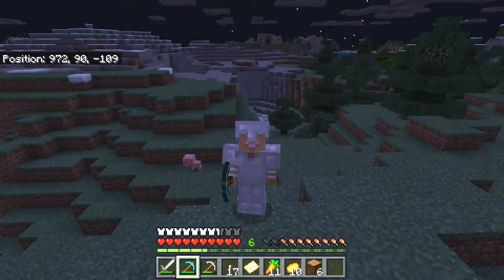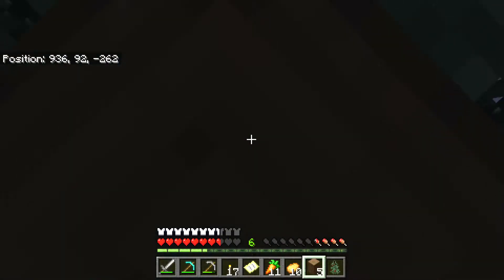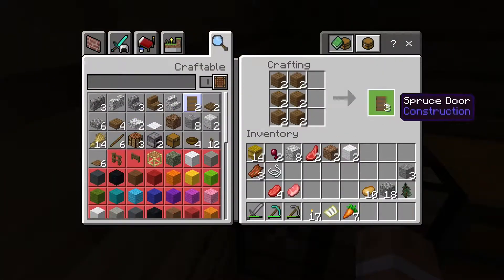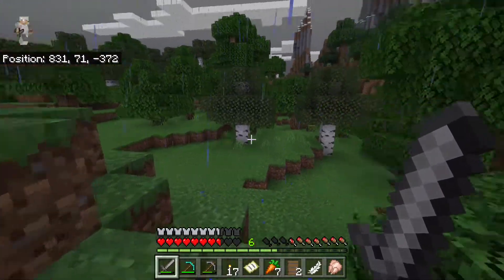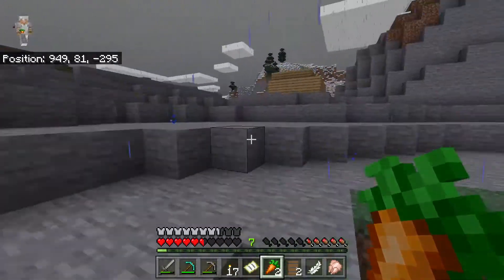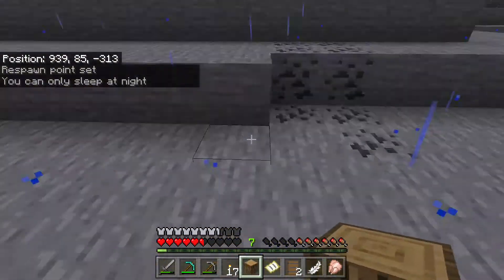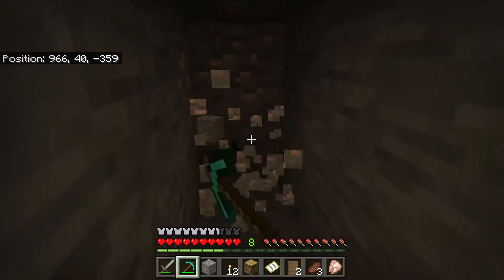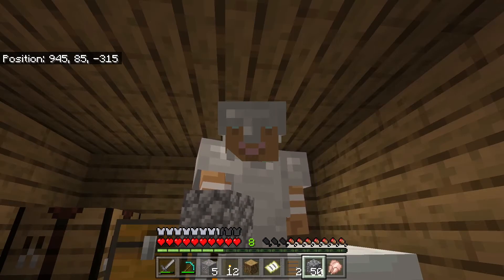Minecraft Lets-Play Ep.3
Comment What I Should Play Next!